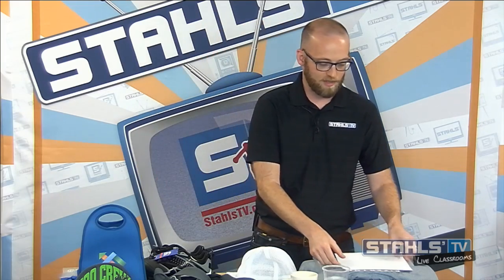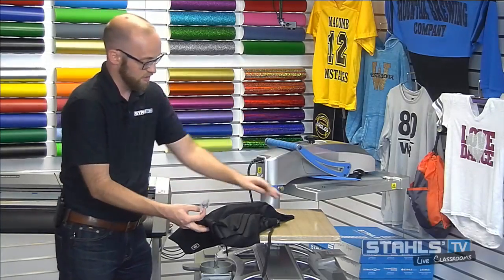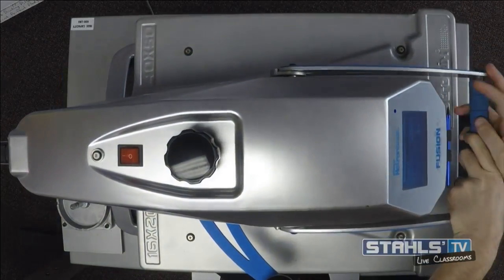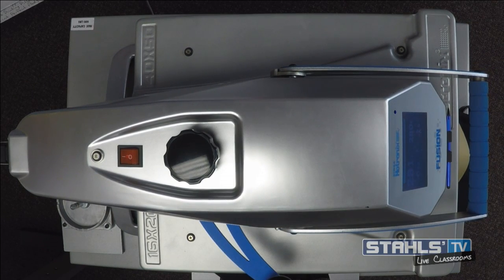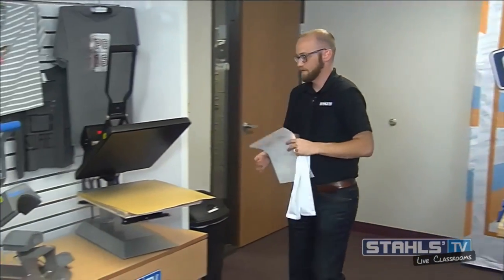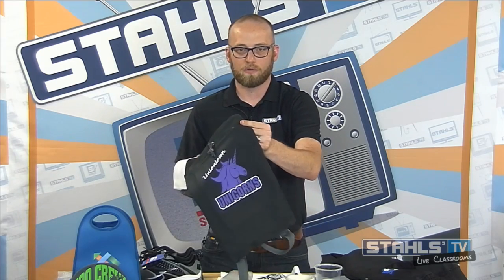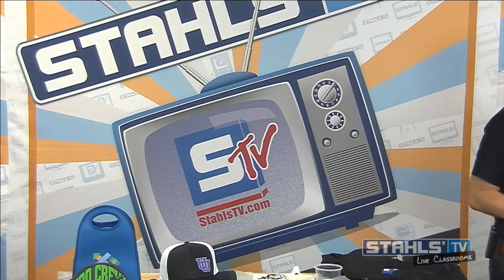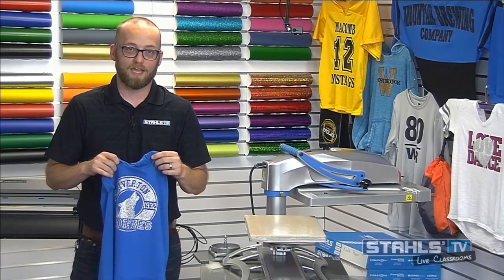More Items, More Profit: Print More Items With Your Heat Press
Step out of the box and start printing more than just T-Shirts. Whether it be for add-on sales, or just to add more diversity to your apparel shop, learn the significance of offering more items to your business using just a heat press. In this live classroom, Stahls' TV educator Zach Ellsworth teaches decorators how to increase profit and yield more customers in minutes.